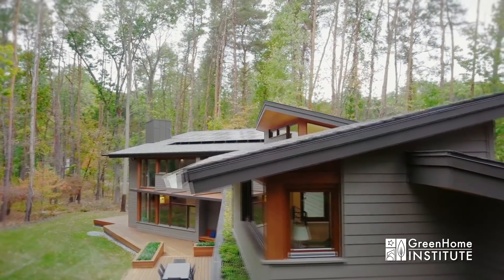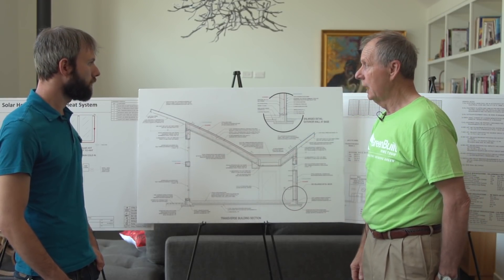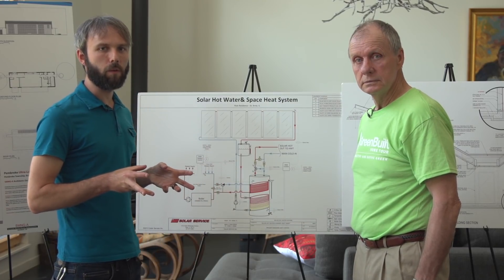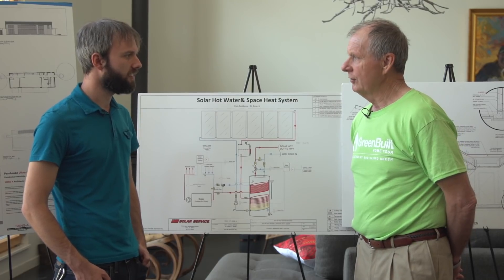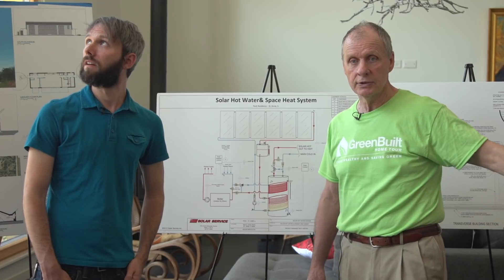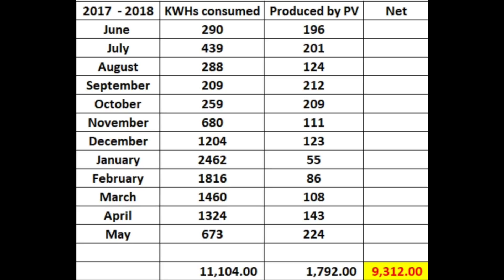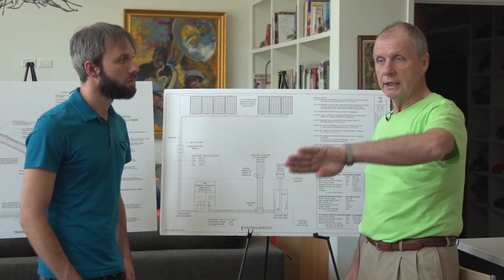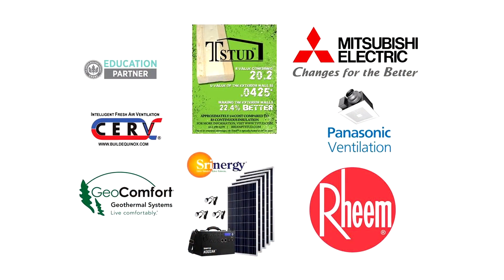Tour the Pembroke Passive Solar Zero Energy Ready Home - Pt 2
It's not often that someone makes their vacation home a place to advance social justice AND Green Building but Neil Peck does just that! He invites you in to take a tour of the Pembroke Passive Solar home, a beautiful new build located 75 miles south of Chicago nestled in a Black Oak Savanna. Neil takes you in to describe how he achieved GreenStar Gold Certification and the Zero Energy Ready Badge. Using solar pv, solar thermal, all electric HVAC, better walls, proper window orientation, and passive ventilation, Neil showcases his last year's energy usage and teaches us how he got there and reflects and what could be done differently. On top of that, Neil describes how a home can be used to have a positive impact on a local community through a sense of place.

Make sure you watch Pt1 & Pt2!

Part 1 - Introduction, garden, site walkthrough and how about the community

Part 2 - Thermal envelope, solar, ventilation and utility data.

Lessons Learned

1. Articulate concepts and strategies to meet LEED BD+C V4 EA Credit Building Orientation for Passive Solar
2. Understand the benefits of preserving the landscape and rainwater catchment as it relates to LEED BD+C V4 WE Outdoor Water Use
3. Review whole-house balanced ventilation and connection to LEED BD+C V4 EQ Credit Enhanced ventilation
4. Know more about GreenStar and Zero Energy Ready certification requirements and benefits.

CEUS .5 hours in

GBCI / LEED APH
AIA HSW (1 hour)*
BPI Non-Whole House
NARI Green
CGP
CGHP
AIBD
*Maybe applicable to your state based designed license

Instructor / Builder / Homeowner

Neil Peck has been building and renovating homes for more than 40 years. He began S. N. Peck Builder, Inc. in 1982 and has completed more than 1000 architect–designed custom projects in the Chicago area. Prior to moving to Chicago and opening his own business, Neil worked in southwest Michigan with his father building and remodeling homes. His commitment to green and sustainable construction methods originated in the 1970′s when he and his dad built solar-heated and passive-design homes. He is currently the President of the Board of Windy City Habitat for Humanity and is a LEED AP, with an advanced knowledge of green building techniques. He has a B.A. in history from Indiana University and has traveled extensively.